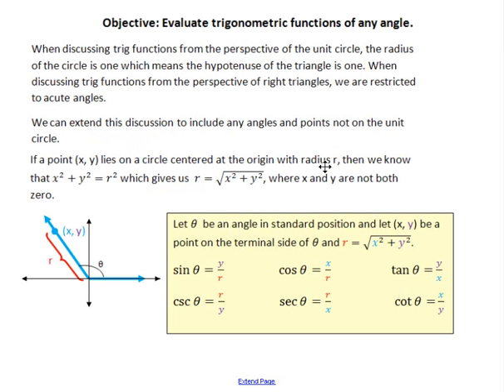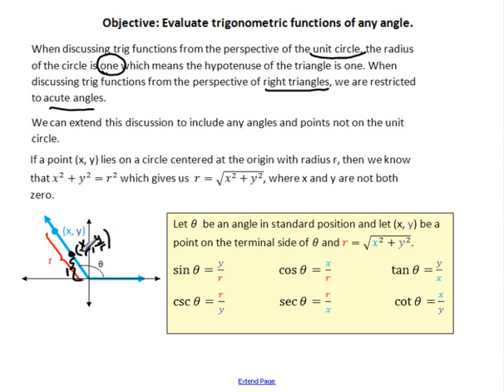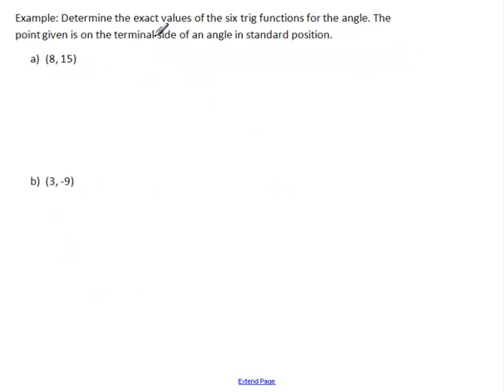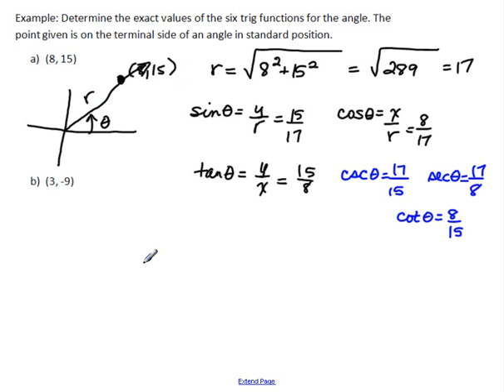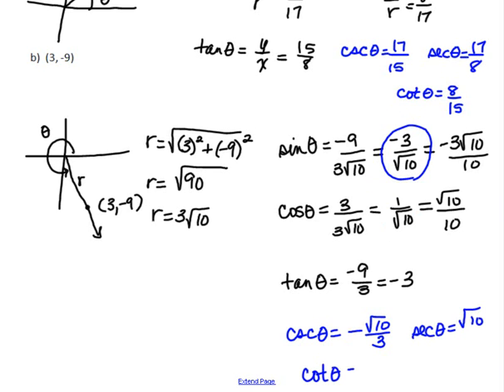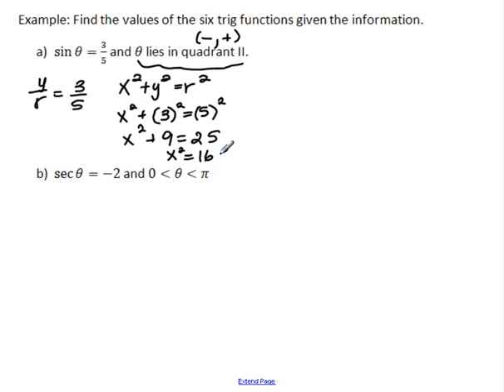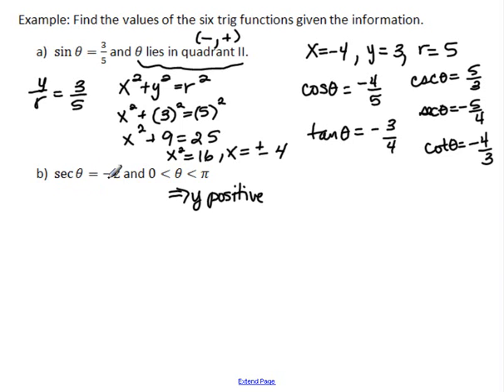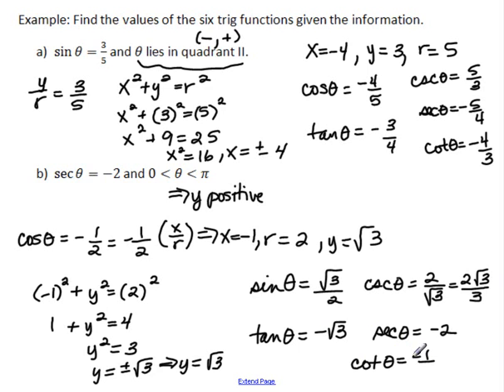Math 1113 Section 6.3 Trig Functions of Any Angle